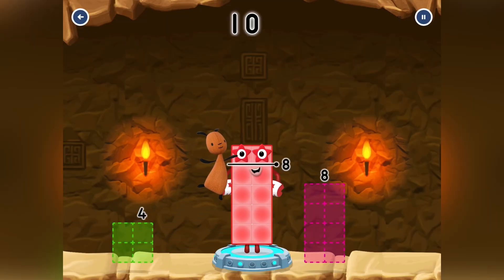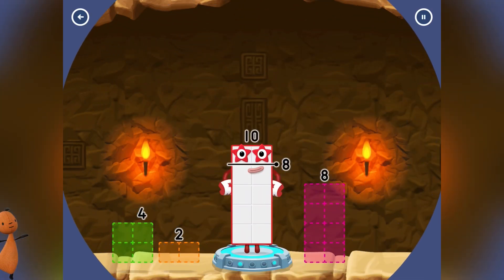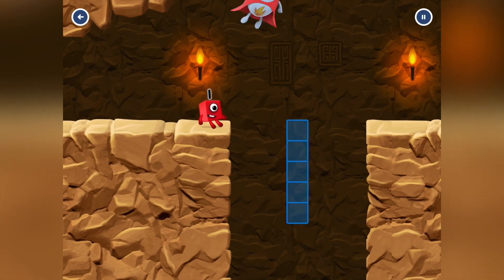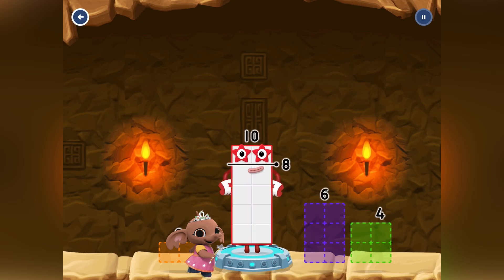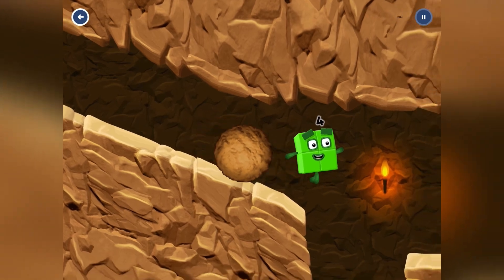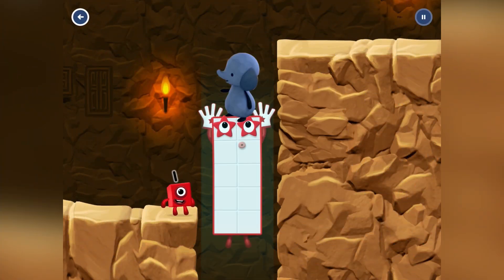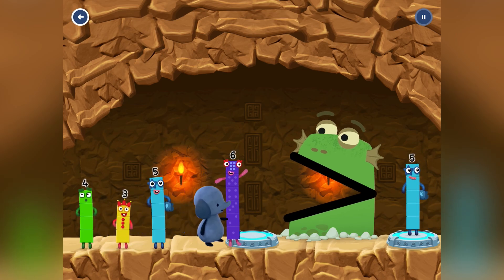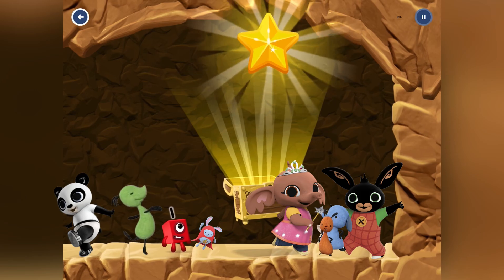Bing friends visit Number Land 🐾 Fun Learning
Join us on a fun-filled learning journey as the Bing friends jump into the world of Numberblocks! In this exciting episode, we play the Numberblocks game from CBeebies Playtime Island and add our favorite Hey Duggee characters to solve math puzzles, number sums, and counting games.

This unique video combines two of your favorite shows—Numberblocks and Bing—to create a playful learning experience perfect for preschoolers and early learners. Watch as Sula, Coco, Flop, Pandora, Bing , Ama help solve clever number block challenges with lots of giggles along the way!

Perfect for:
Kids aged 3-6, preschoolers, early math learners, fans of Numberblocks & Hey Duggee!